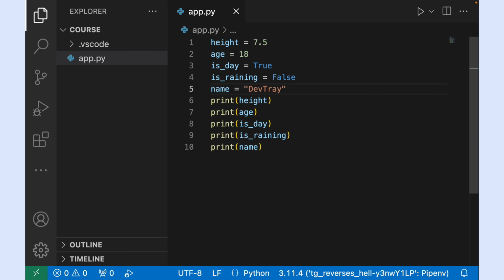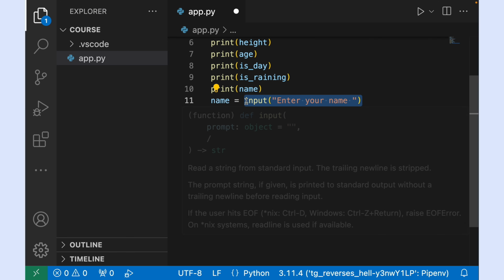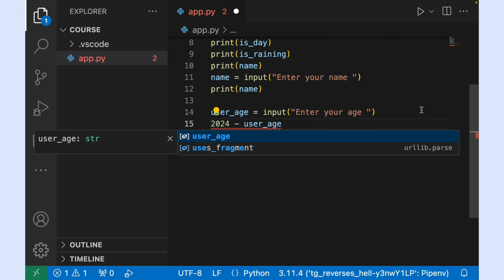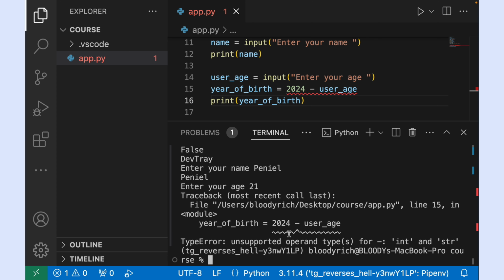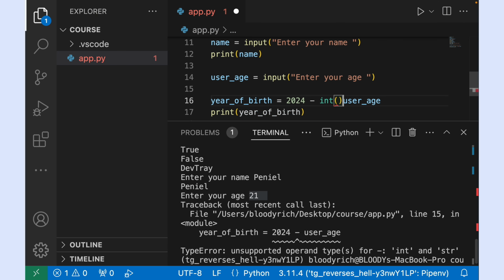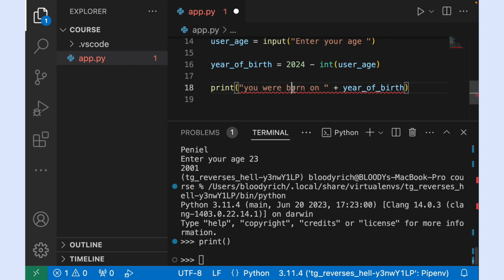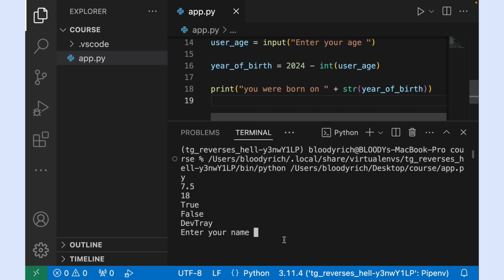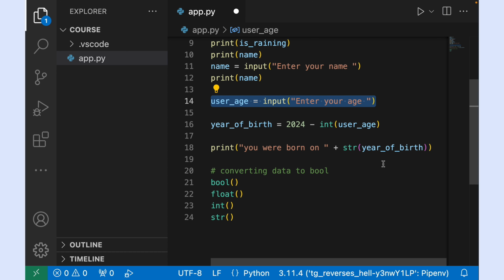Python Input & Type Conversion